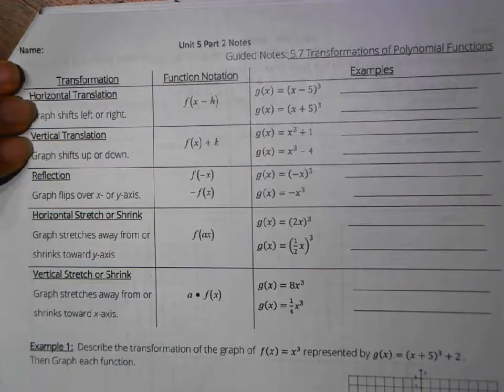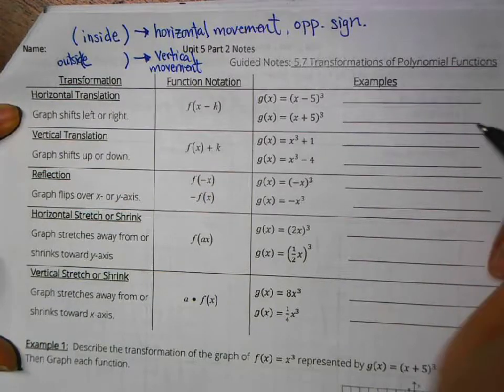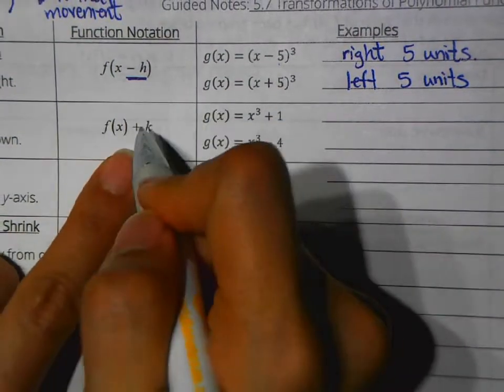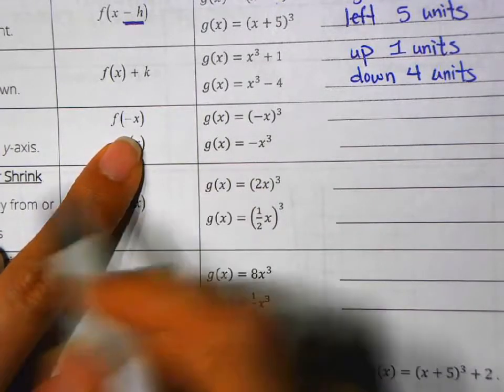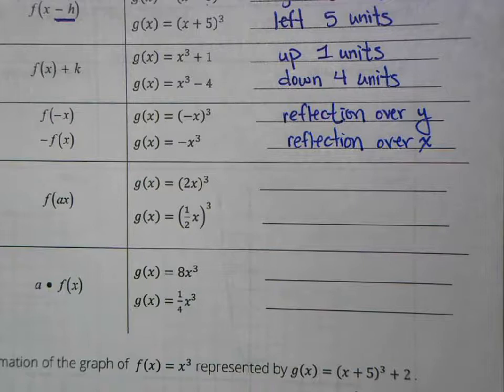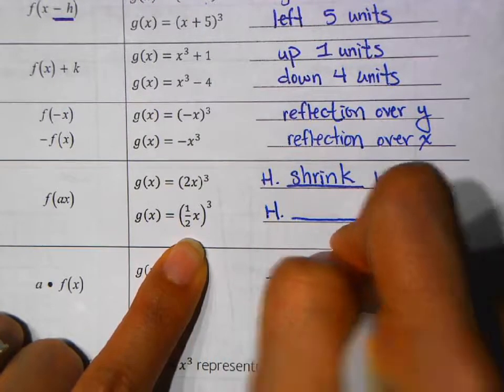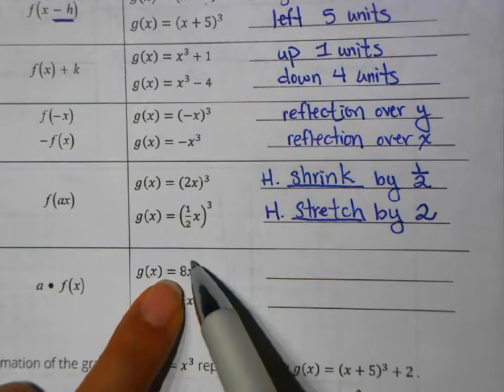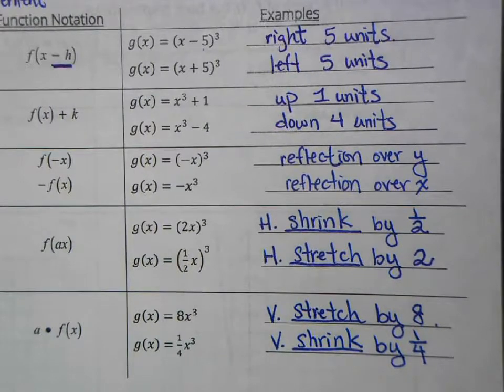1819 Algebra II Lesson 5 7 Transformation rules